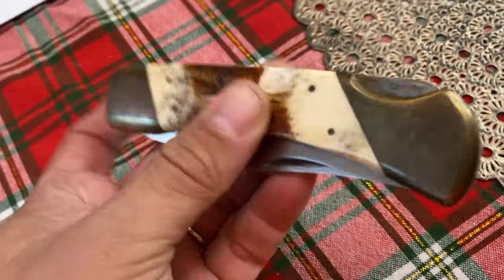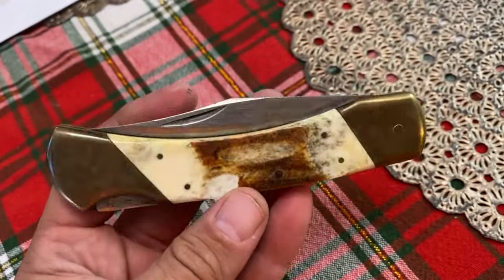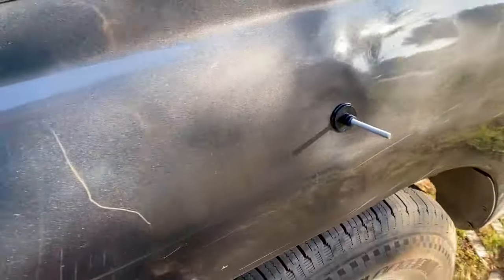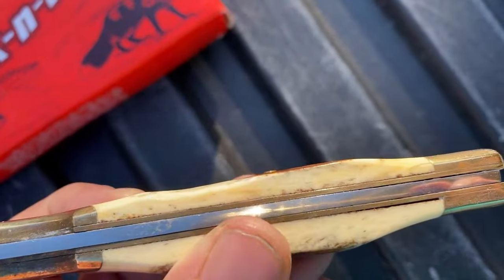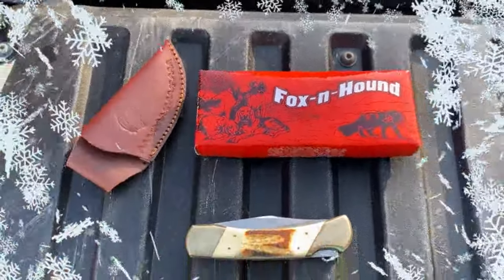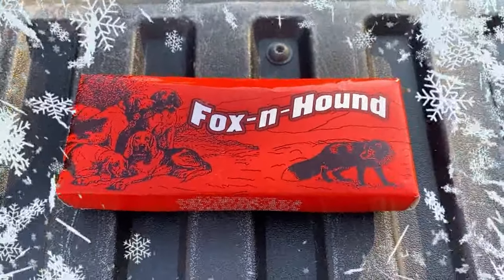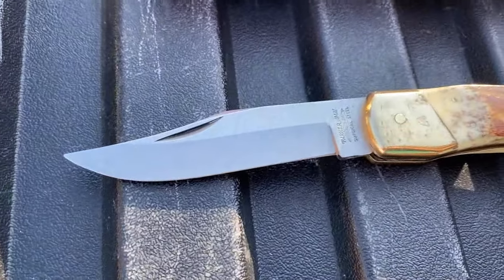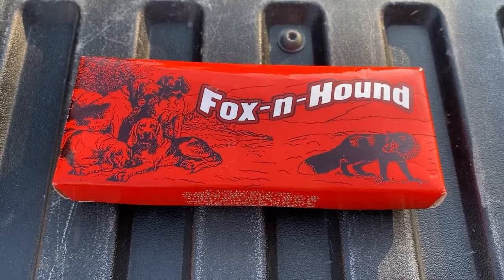The Knife Before Christmas 2022